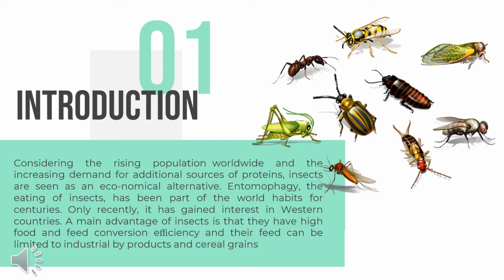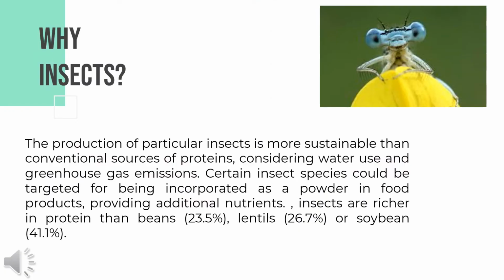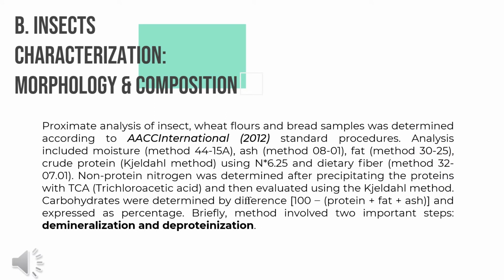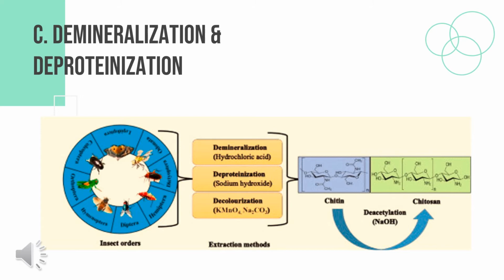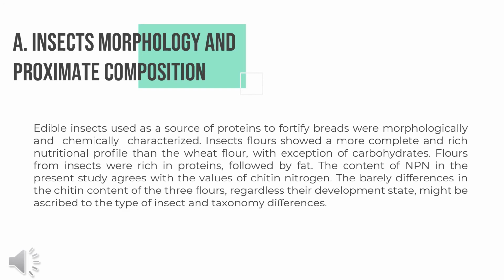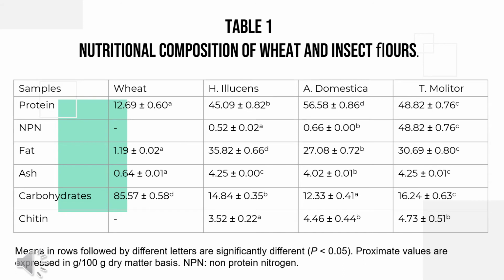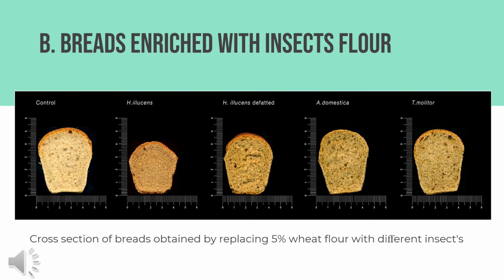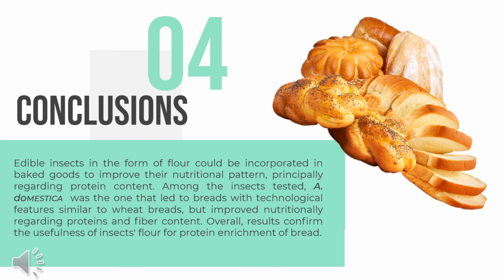Insects for Bakery Goods